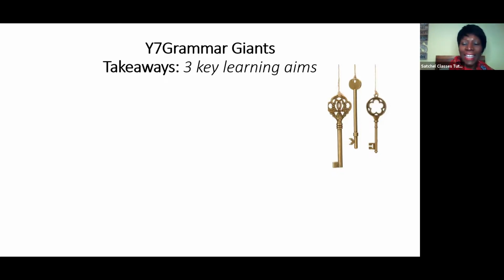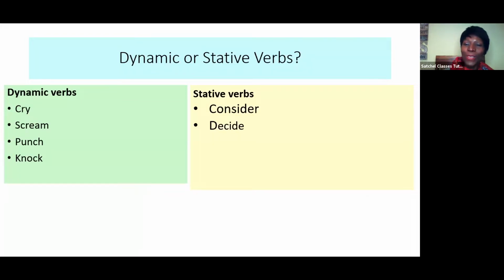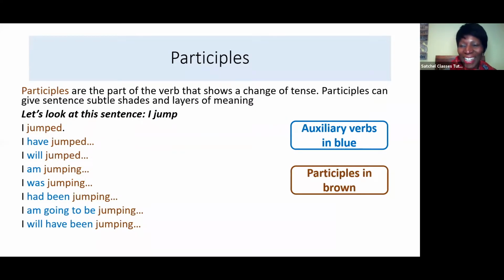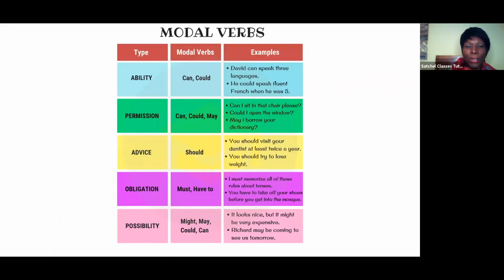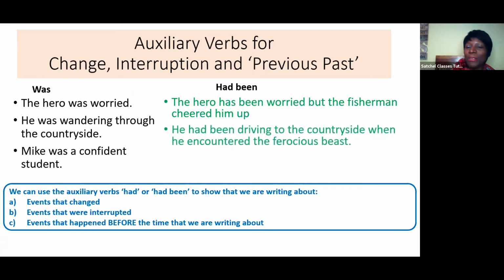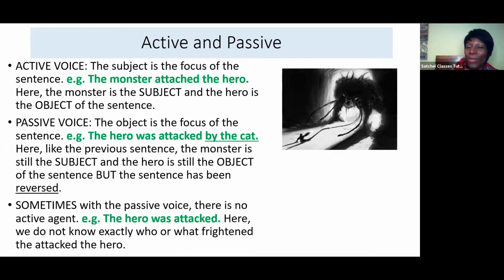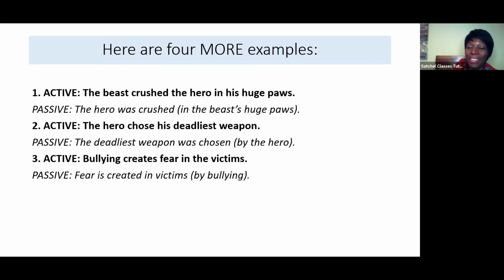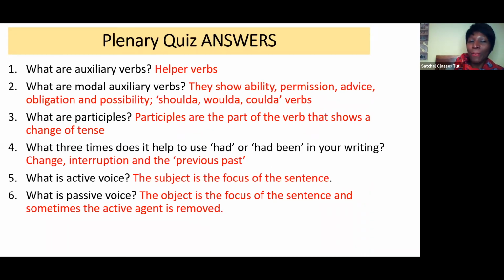Grammar for Complex Sentences | English | Satchel Classes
About this class:
Like what you see? Access all of our free classes here:

Have you ever struggled with grammar? In this class students will be given an overview of how to use a range of verb forms and types in order to express themselves with clarity and maturity in both fiction and non-fiction writing. Students can expect to cover auxiliary, modal, passive, and active verbs. This class is aimed at students in Year 7 but is a great review for any student who wants to improve their writing!